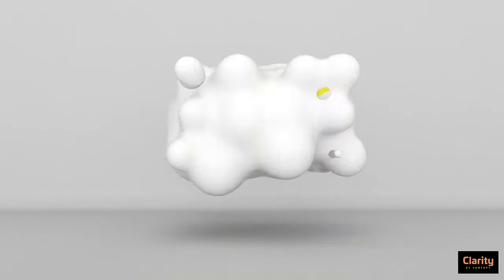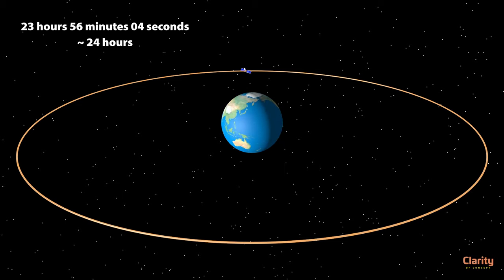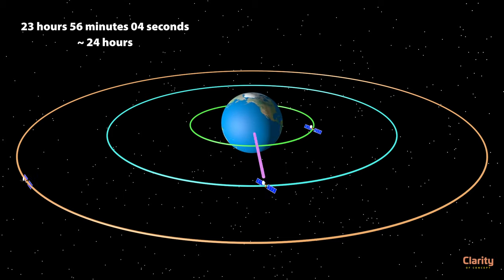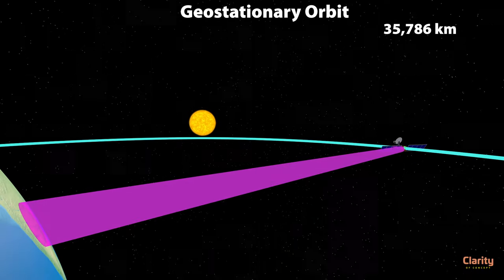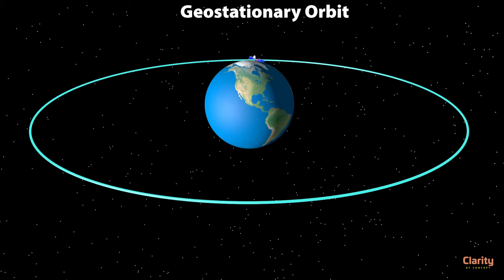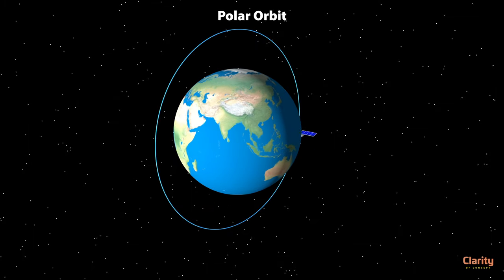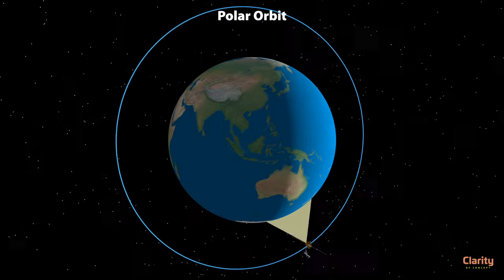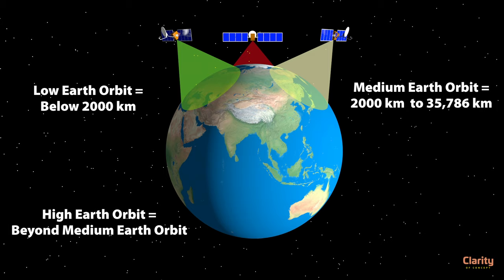Geostationary vs Geosynchronous vs Polar Orbits : UPSC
This video explains the difference between geostationary orbit, geosynchronous orbit and polar orbits. These terms are often found in current affairs for UPSC prelims 2021.